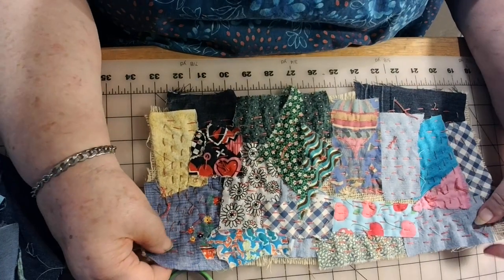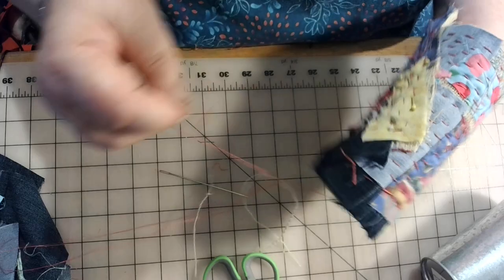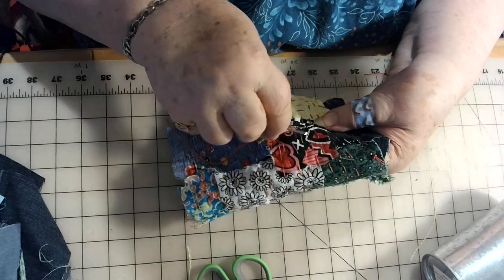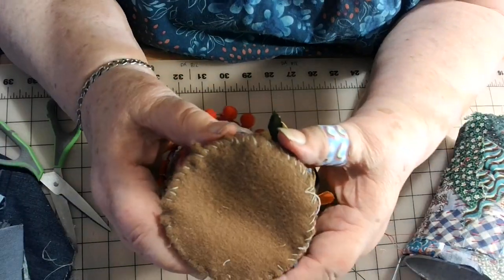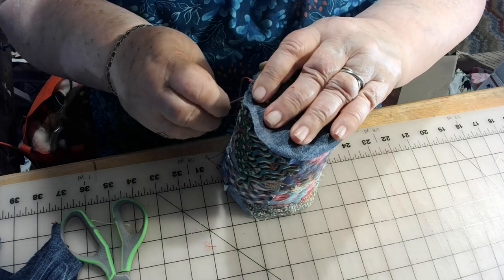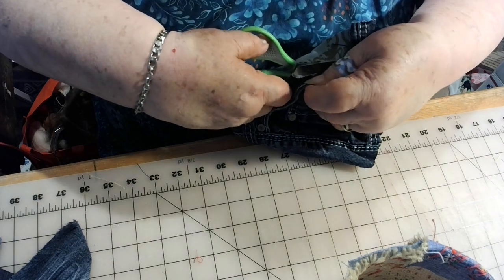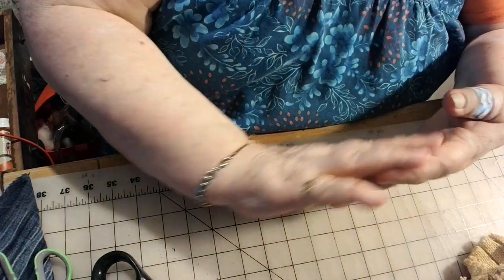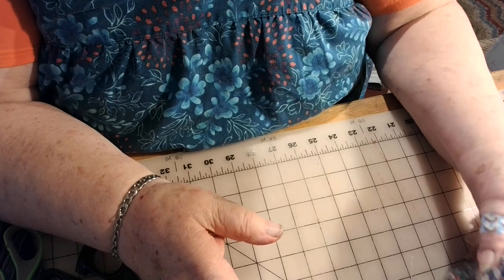My type of Vessel/Stitch basket thingy